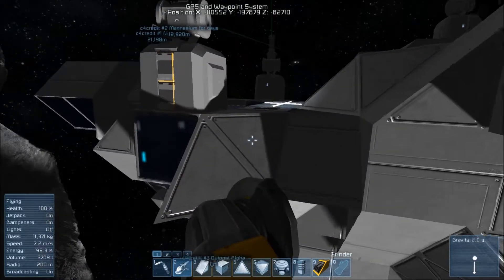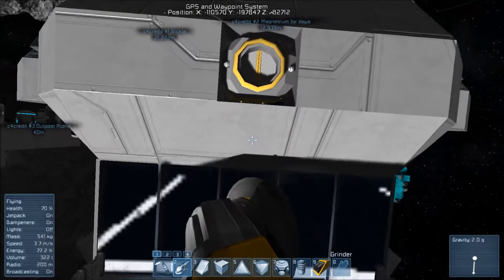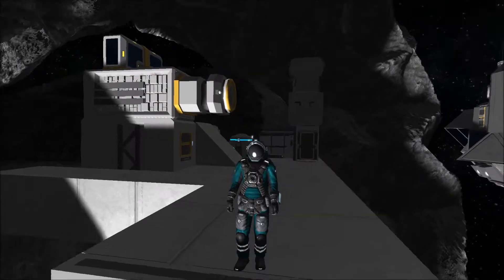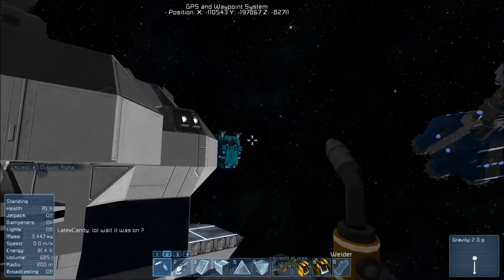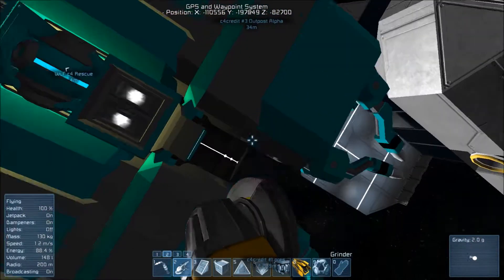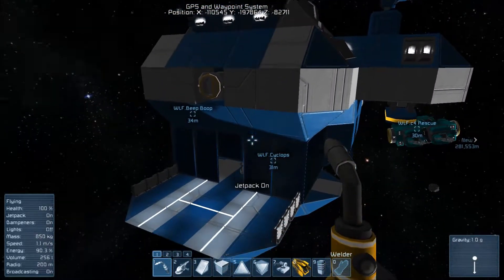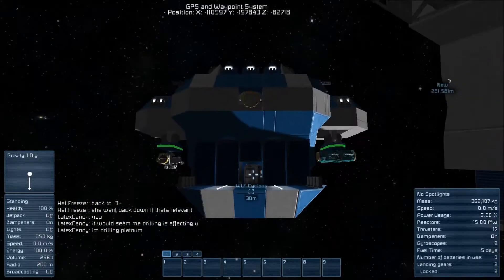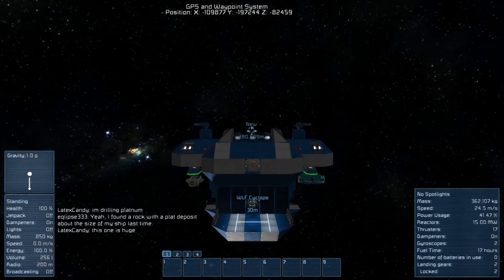Space Brogineers Ep9 Disjointed, but Ready to Move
Join me as we play on the SPACE BROS: THE SERVER!

Space Engineers is a game about building your own space Empire. Join me as we float around through space, mine for our resources, and make way too many journeys to and from our ship to what we're building.